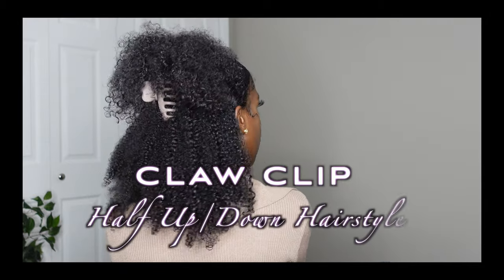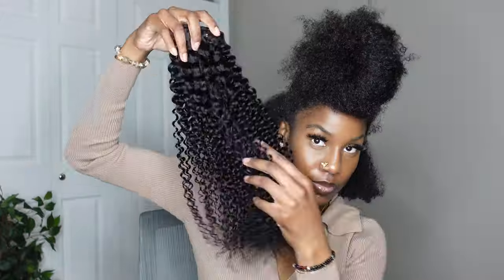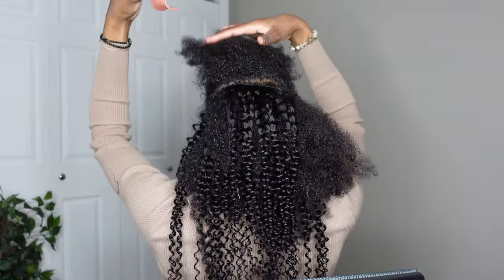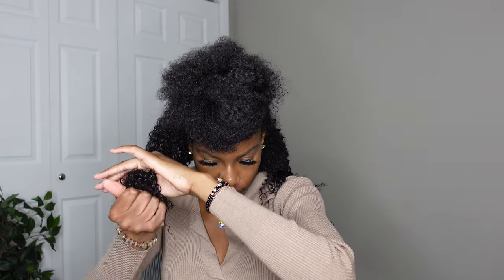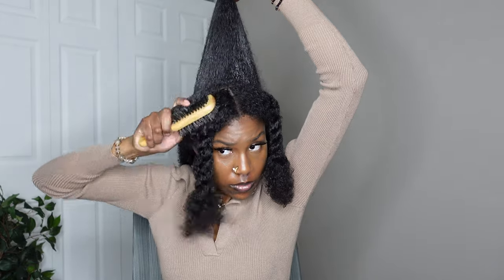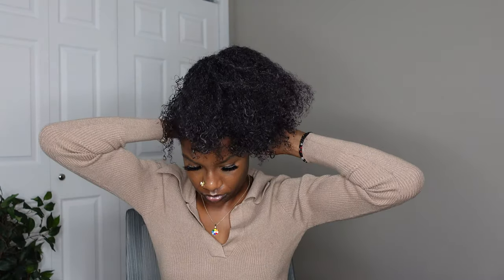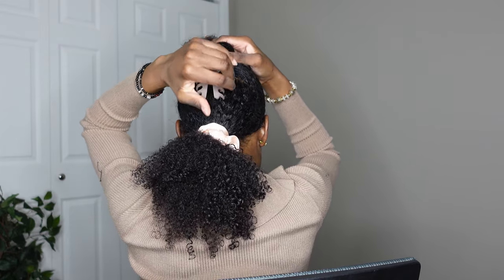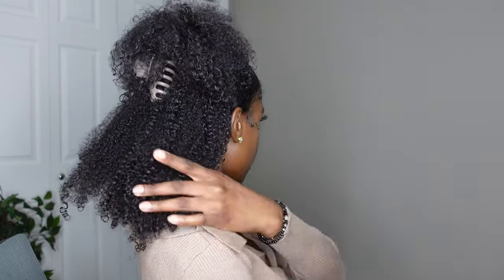CLAW CLIP HALF UP HALF DOWN HAIRSTYLE! On Natural Hair*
***Welcome Back***
In this video I'll be showing how I did this viral half up half down hairstyle with a claw clip! Let me know if you try this style out, and how it works for you!